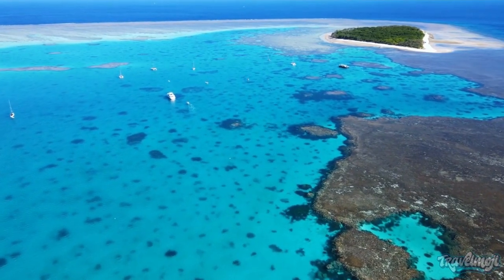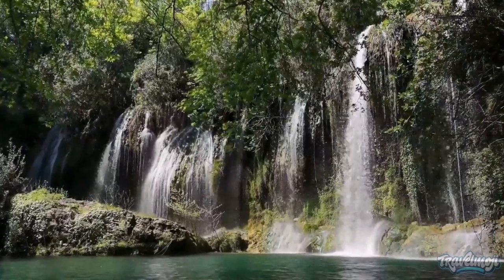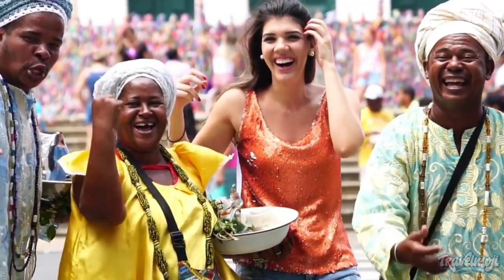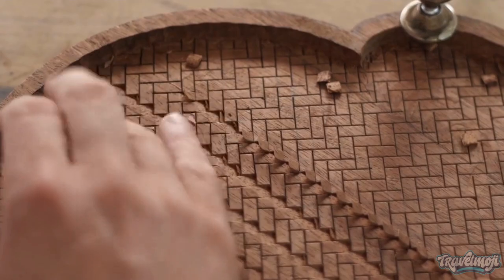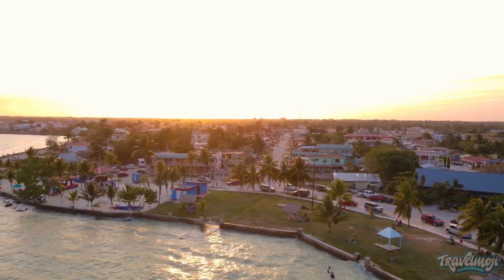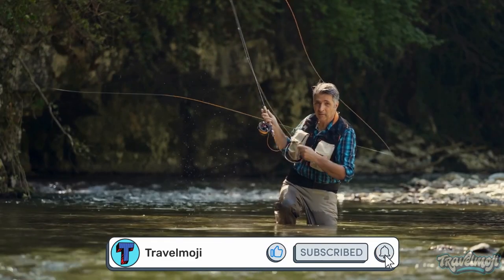Top 10 Places to Visit in Belize | Top Belize Attractions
In this video we handpicked top 10 places to visit in Belize for you, so enjoy the virtual tour.

AirHelp✈️ is a revolutionary new way to get your flight compensation claims heard. With AirHelp, you can:

  ✈️ Get professional assistance with your airline claim

  ✈️ Save time and money by avoiding the hassle of working with an airline directly